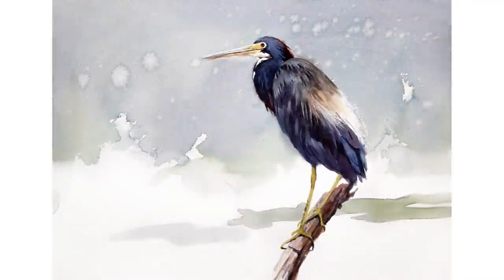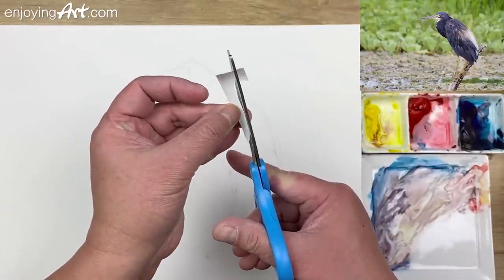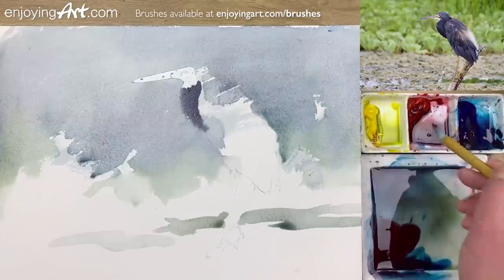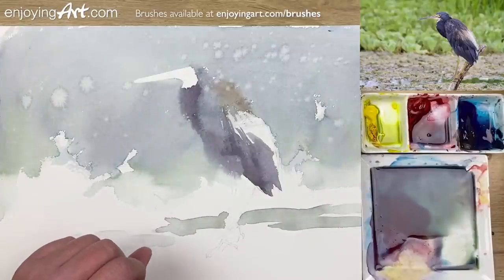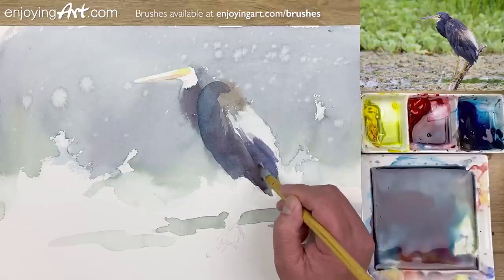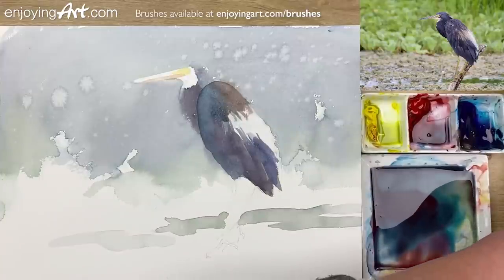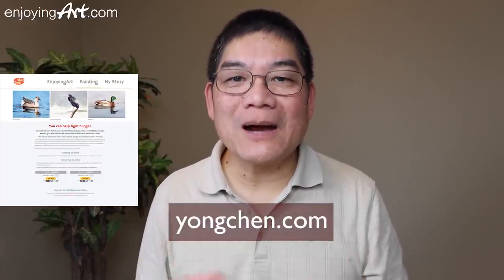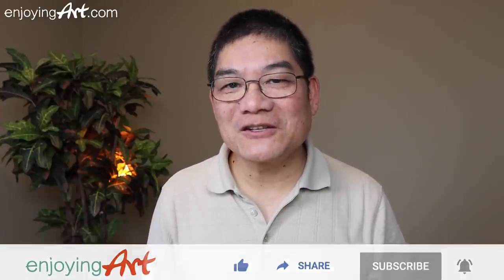Watercolor painting a tricolored heron